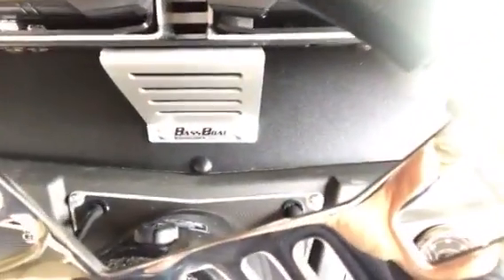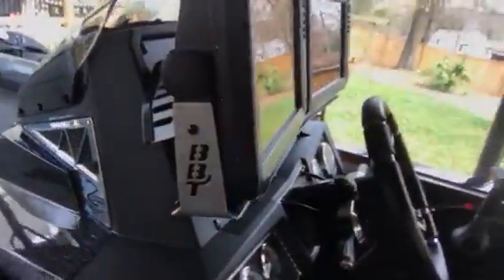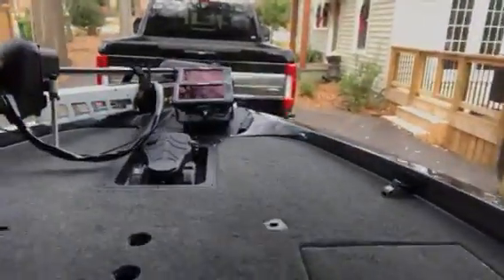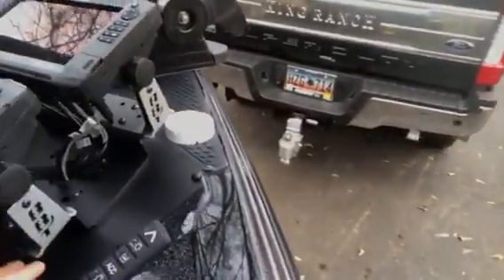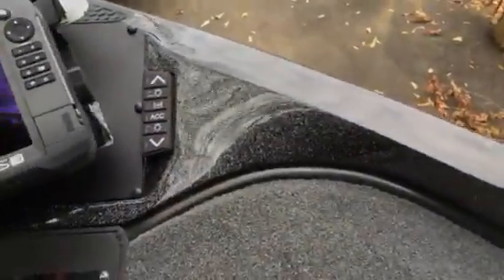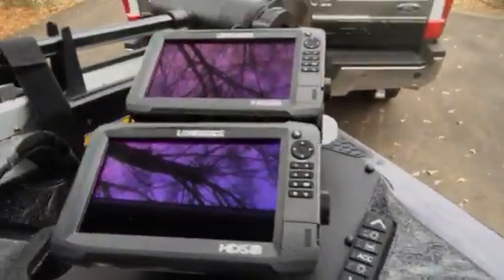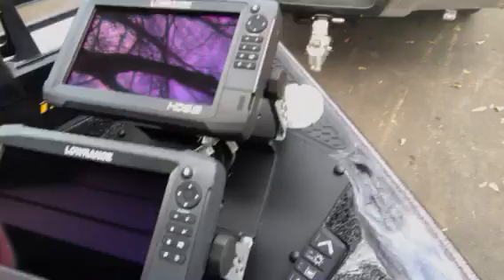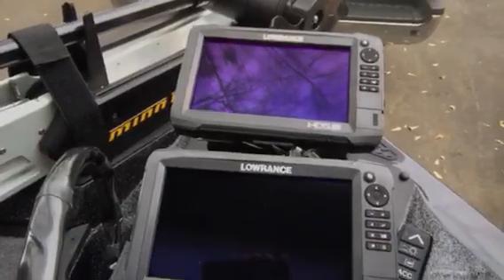Lancen Halbert - BBT Mount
BASS BOAT TECH MOUNTING SYSTEM